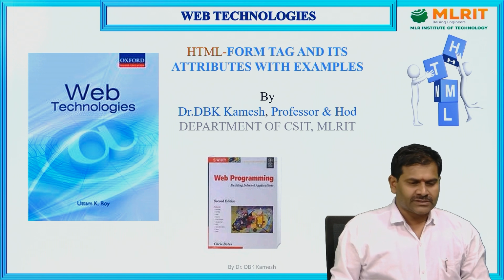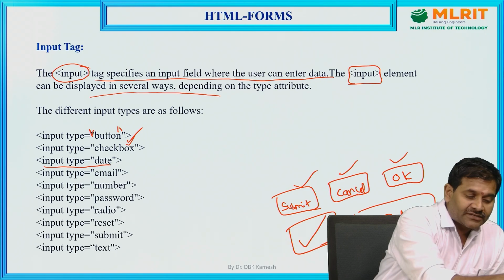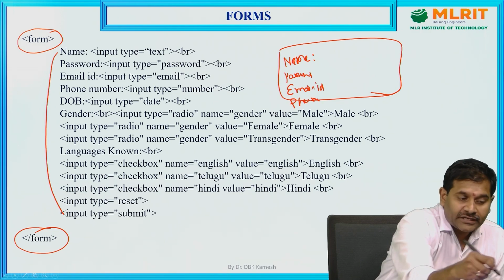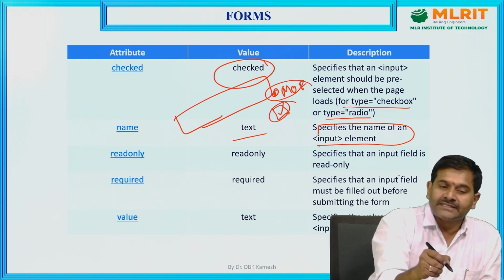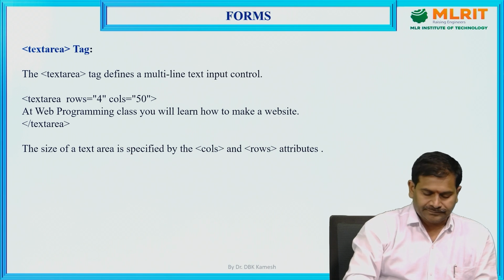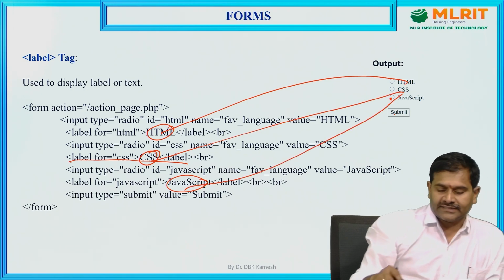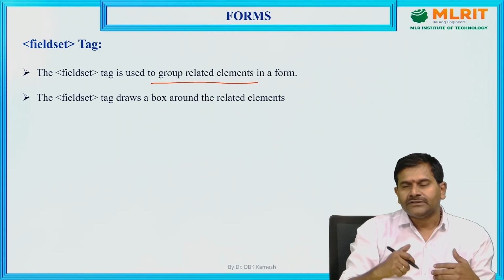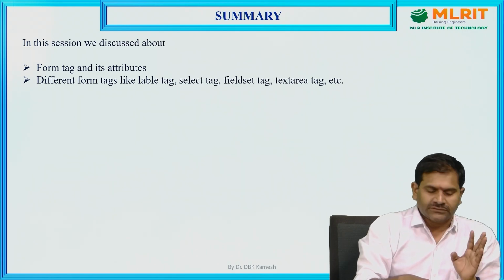LEC04| Web Technologies | HTML-Form tag and its Attributes with Examples By Dr. DBK Kamesh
Professor & HOD
 Hyderabad.